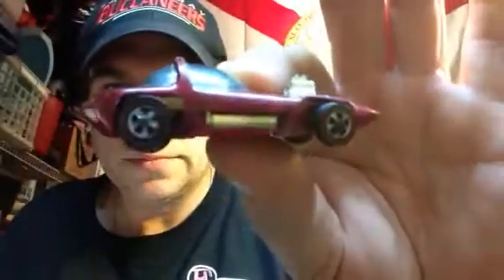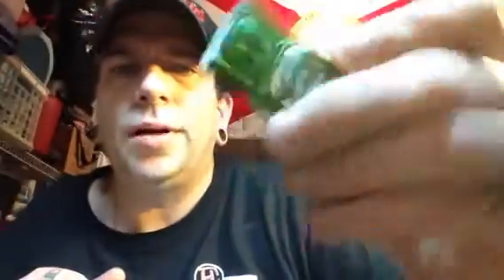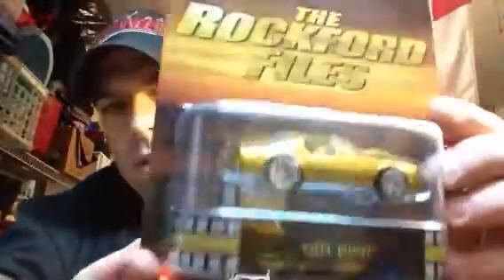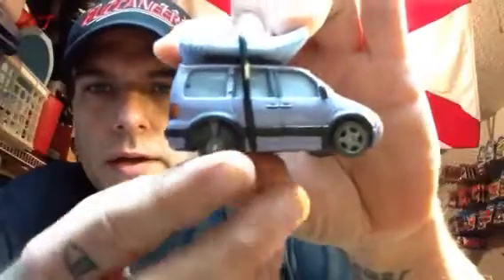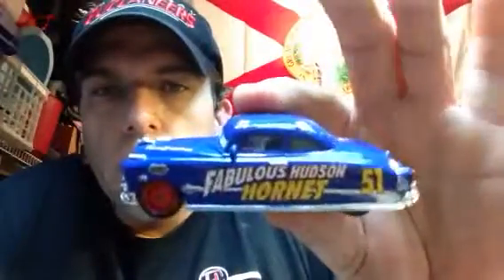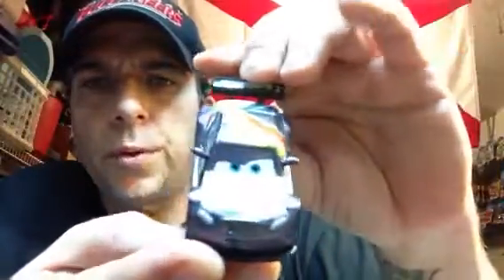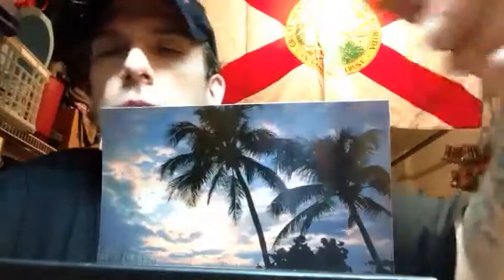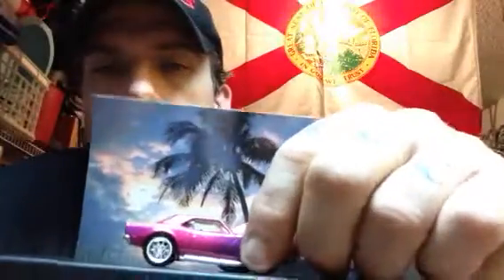Haul for week of 2/18/14 part 2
Second part of this weeks haul.